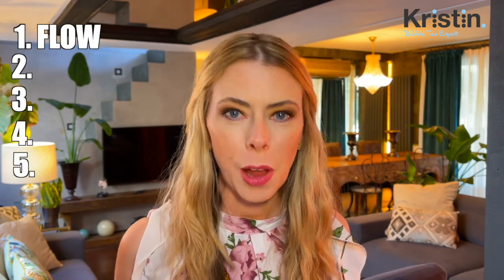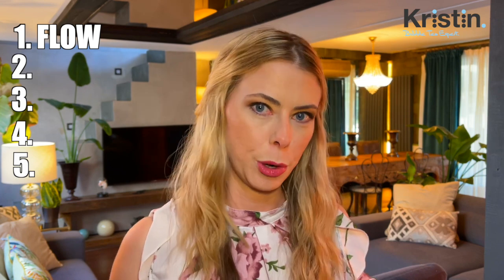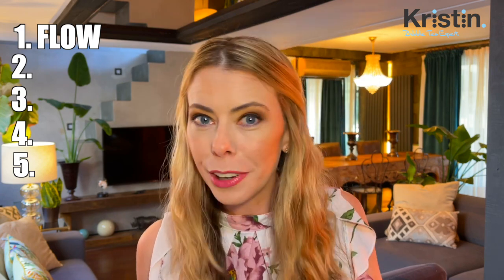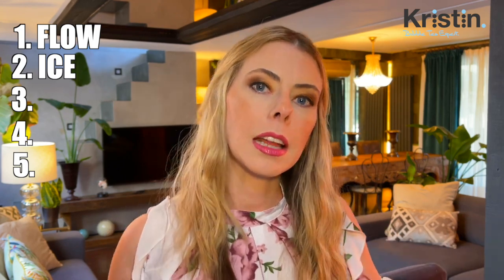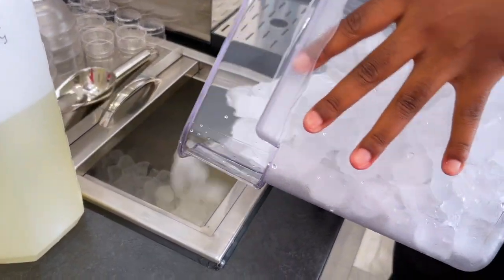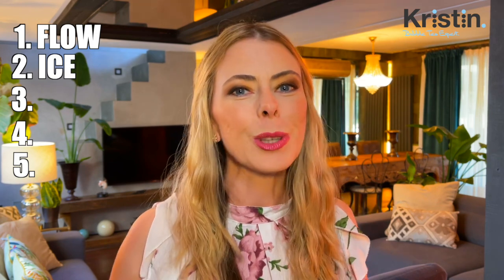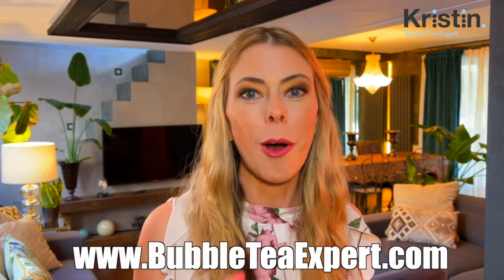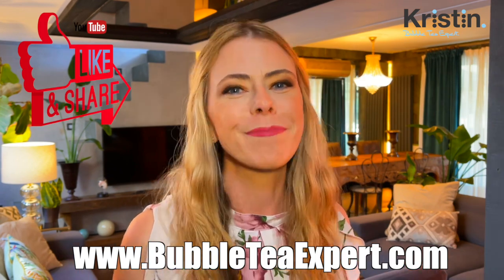5 Pitfalls For Boba Shop Owners You Don't Want To Overlook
Hey, I'm Bubble Tea Kristin! In today's video I will share with you 5 often overlooked Pitfalls for any Boba Shop owner.

I have made this video in the UK using English. I have also typed this information above and closed captions should be also available.

00:00 Introduction for Hidden Pitfalls of Boba Shop owners
00:31 The Flow and Layout of the Drink Making Process
01:02 Ice Location and Pre-planning is super important.
02:24 The Need for a very high Electricity Feed!
03:04 Where will your Storage be for bubble tea Supplies and Equipment?
04:04 Limiting Creativity when Staff are making Drinks for customers.
05:11 Where to purchase Bubble Tea Recipes online